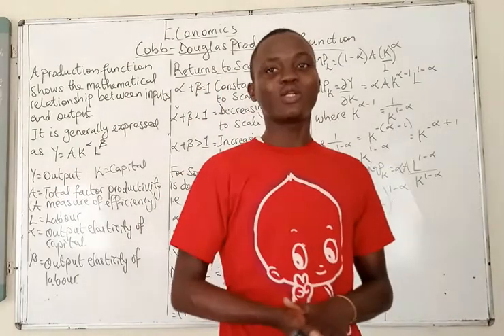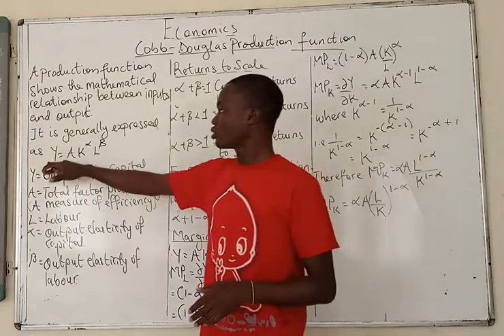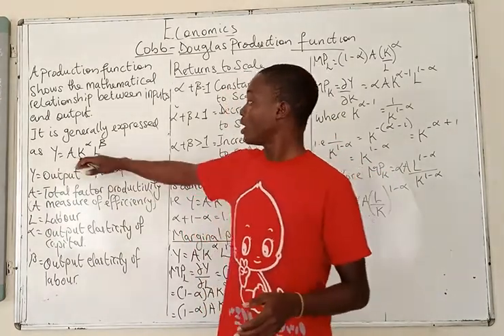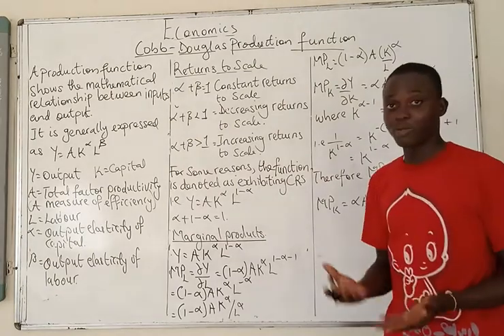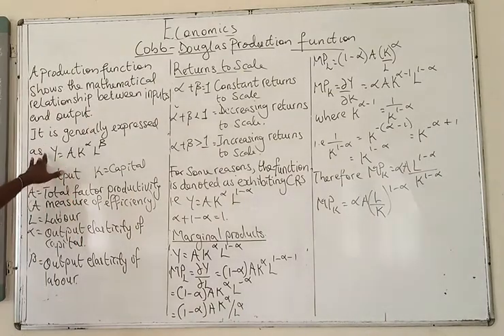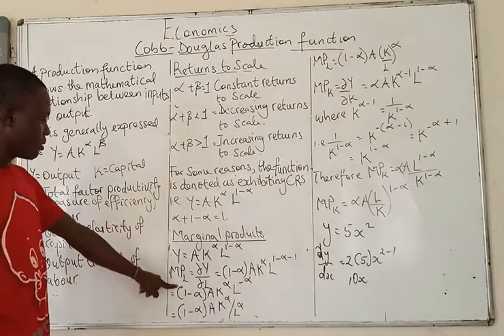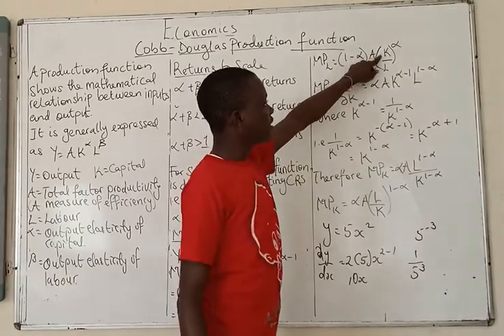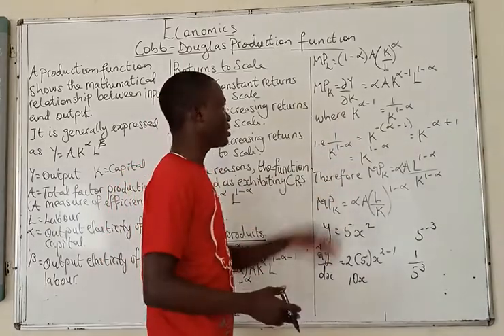What is Cobb Douglas production function? (Production theory)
To be a member of MOG School of Economics, for other consultations and to have access to more videos and our full YouTube courses with compiled 21+ well explained and broad videos per course, click the link below. Courses available include:

1. Econometrics
2. Introduction to the History of Economic Thought
3. Microeconomics course for beginners.
4. Intermediate Microeconomics course I&II.
5. Macroeconomics course for beginners.
6. Intermediate Macroeconomics course I&II.
7. Mathematical Economics course for beginners.
8. Intermediate Mathematical Economics course I&II.
9. Practical Guide on Final year project writing.

Each course is 4000 naira each. You'll love them!🥰